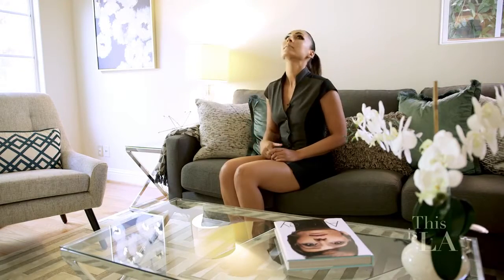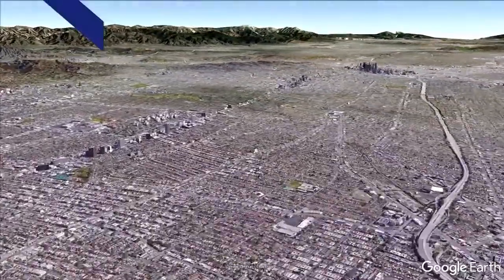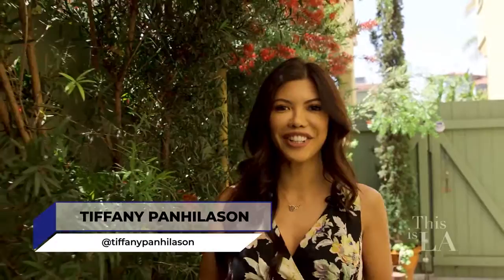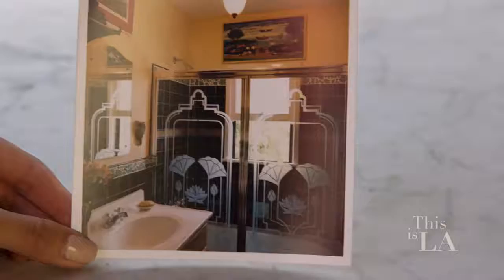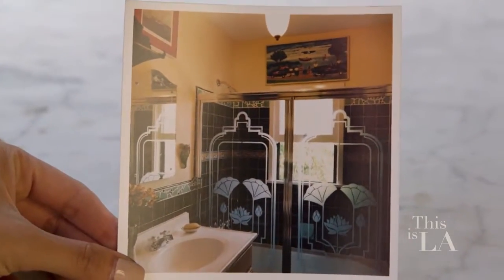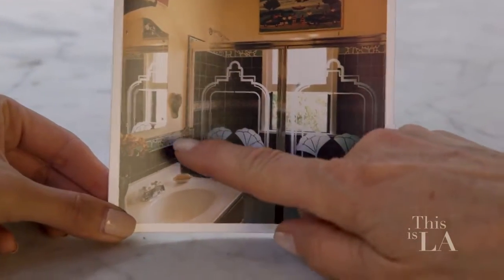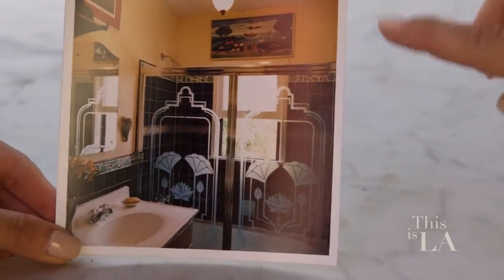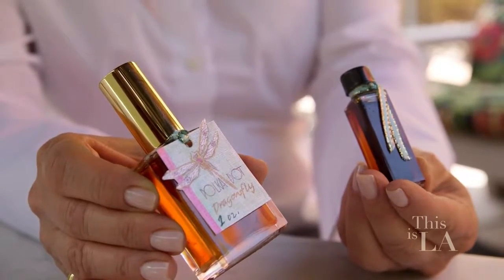Give Me Shelter Design